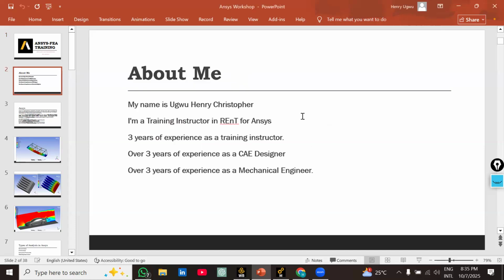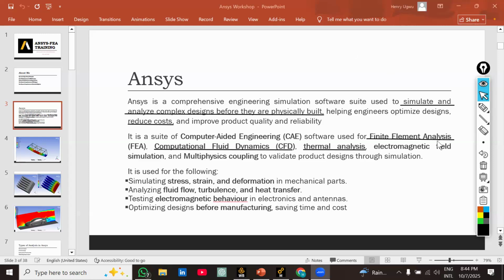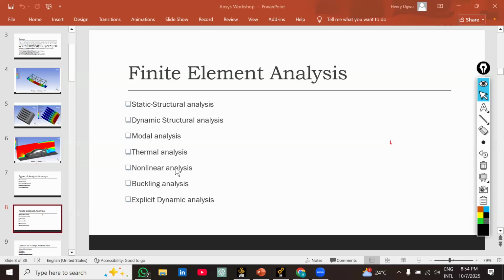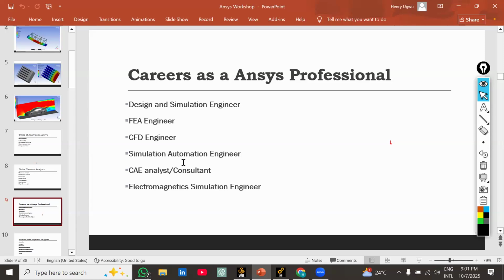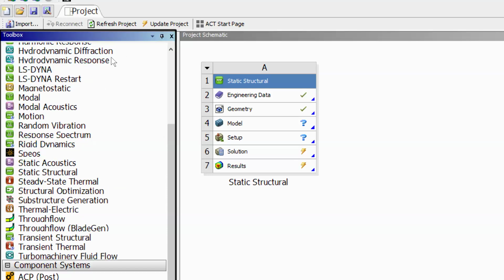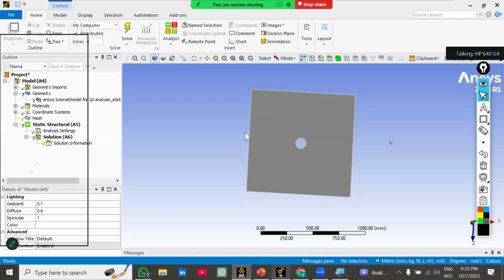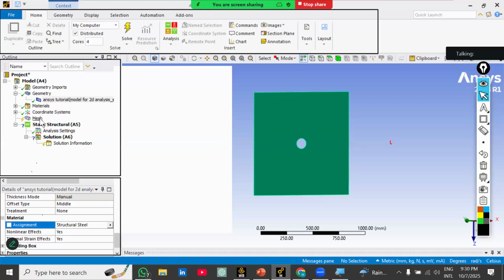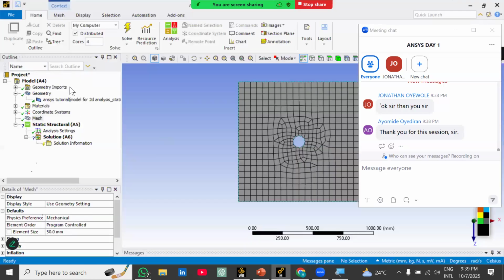Ansys Day 1 | Abeakuta and REnT Limited